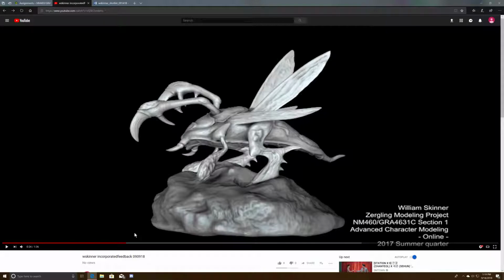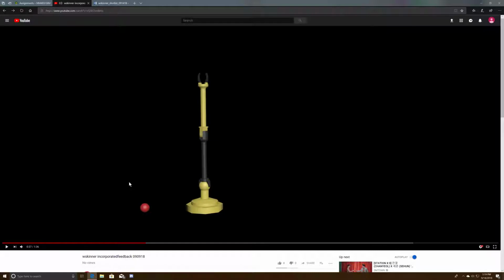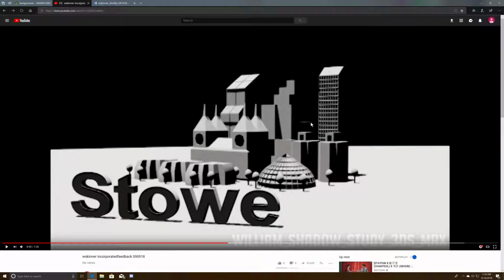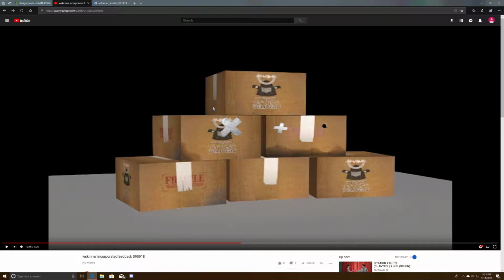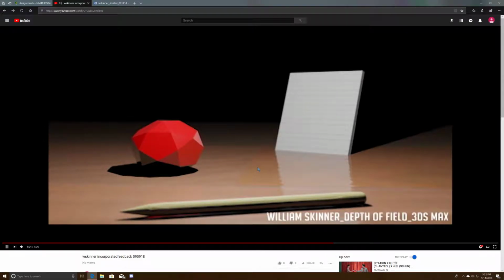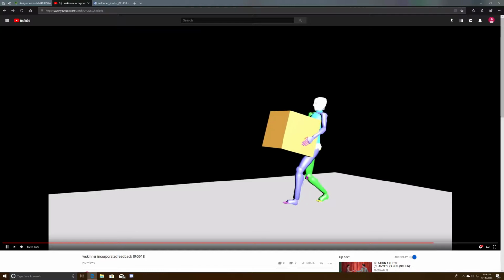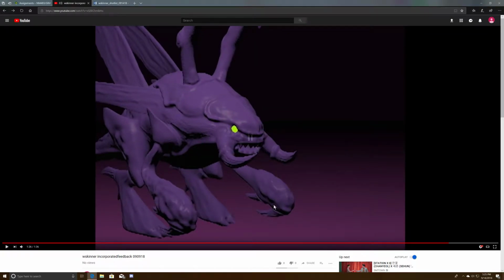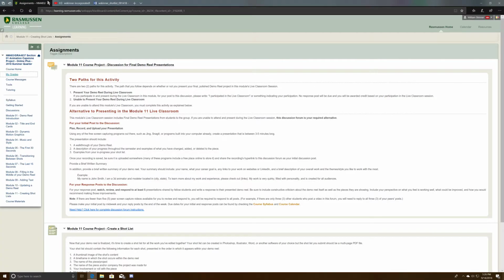Final Demo Reel Presentation